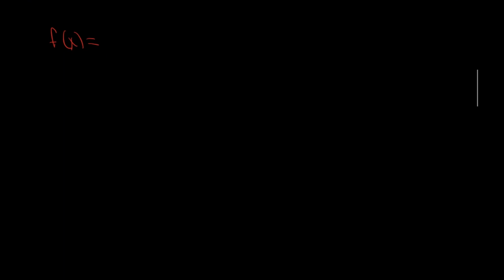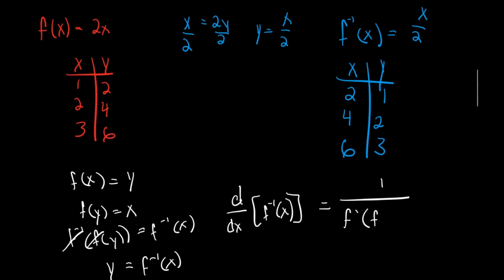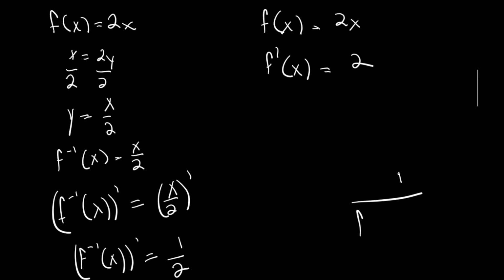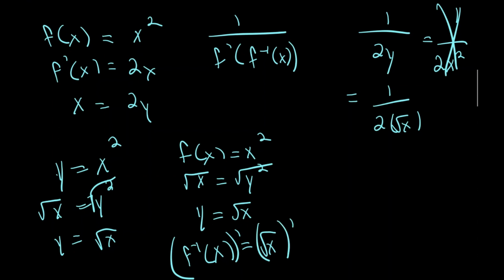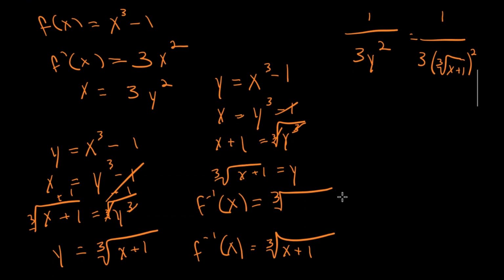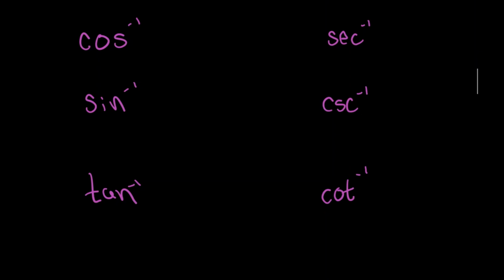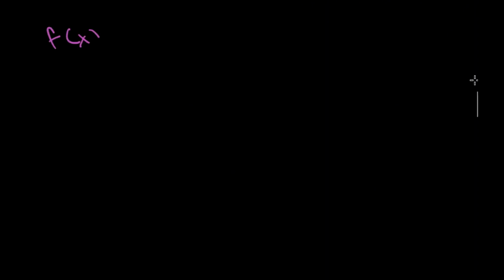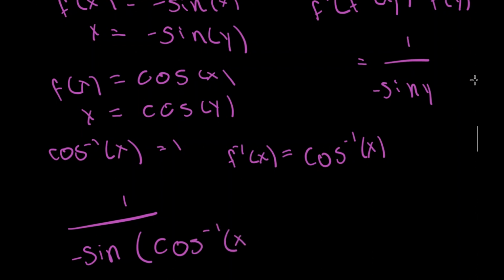Inverse Derivates | Calculus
Learn how to take the derivative of inverse functions in this quick and easy lesson! I’ll walk you through the inverse derivative formula, break down why it works, and show you how to use it with clear examples. Perfect for AP Calculus students or anyone reviewing calculus concepts!

📘 Topics Covered:

What is an inverse derivative?

The inverse derivative formula

Step-by-step examples